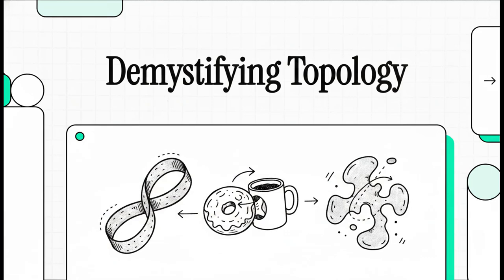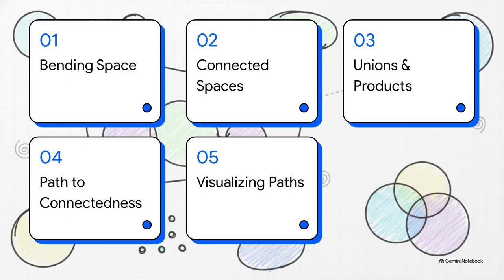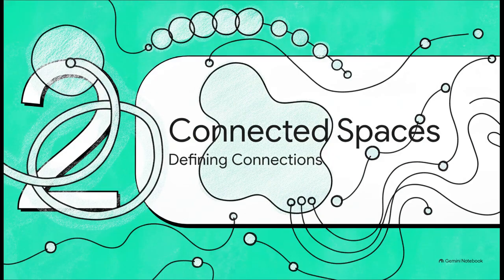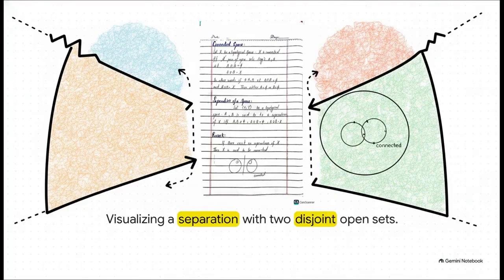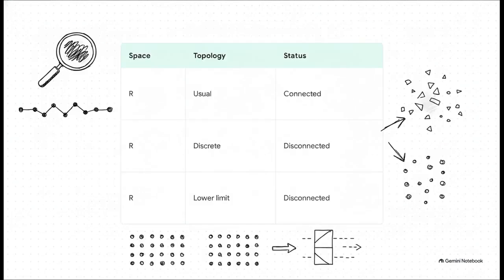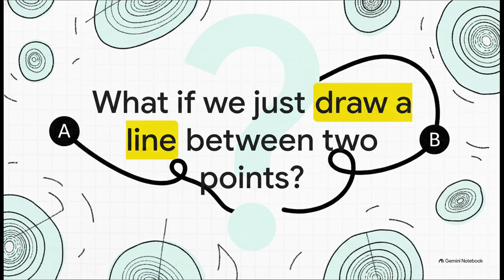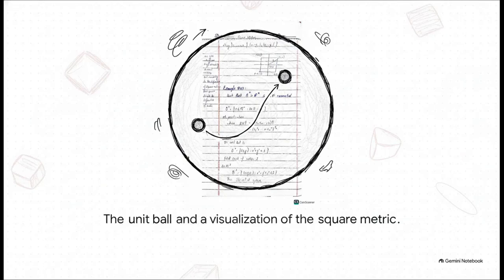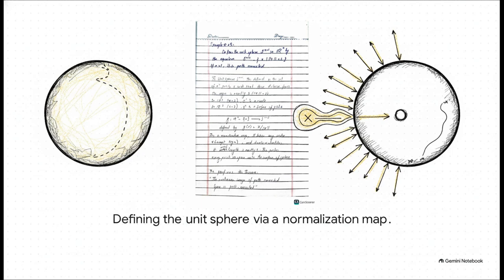Demystifying Topology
roadmap to understand topological concepty connected spaces , bending spaces , union and product of spaces.